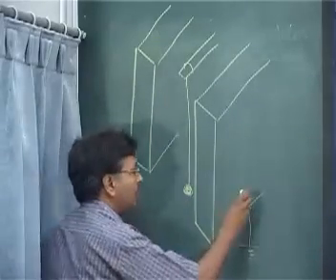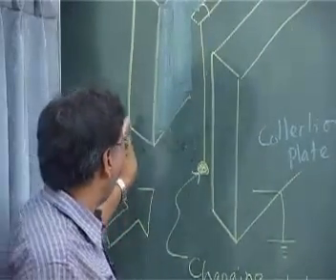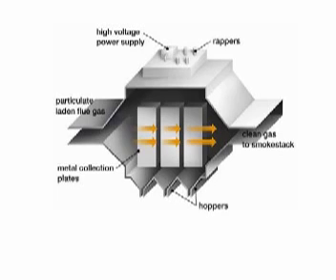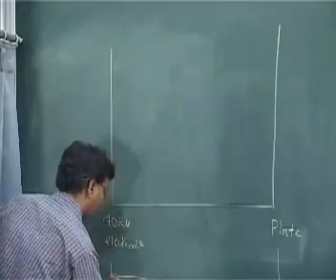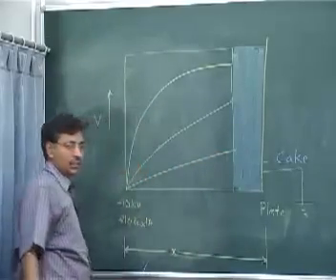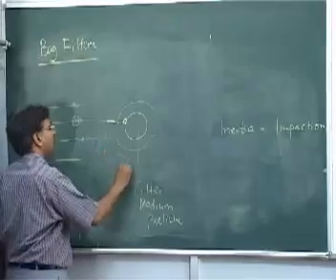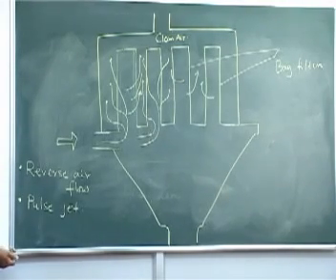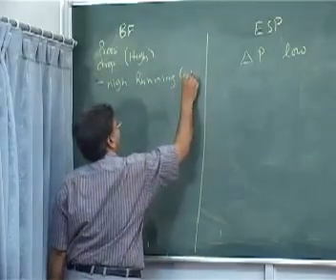Lecture_36 Air Pollution Control Devices-2